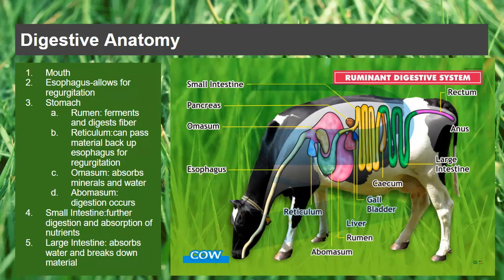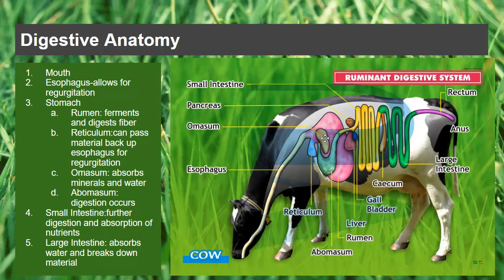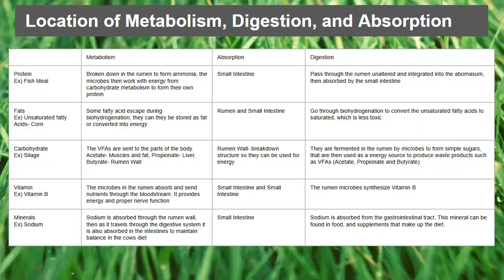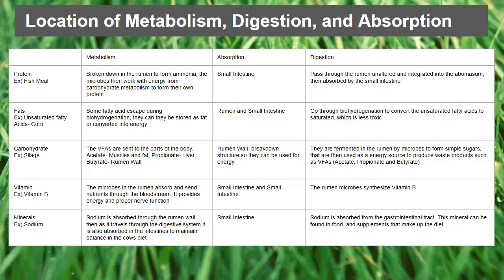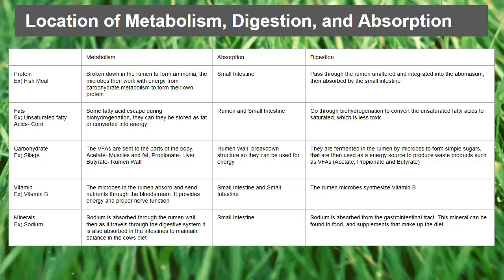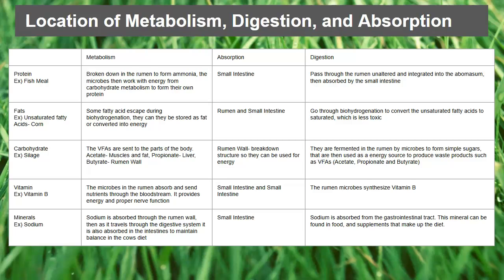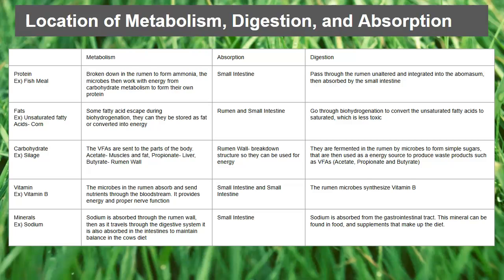Ruminant Digestive System